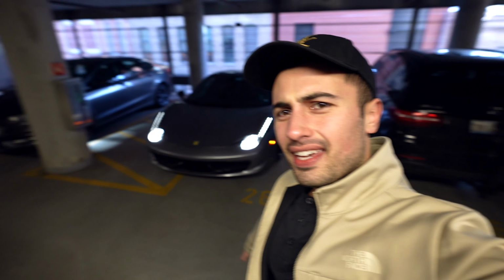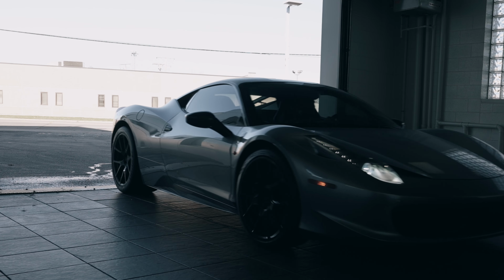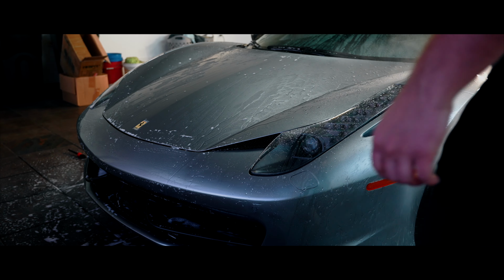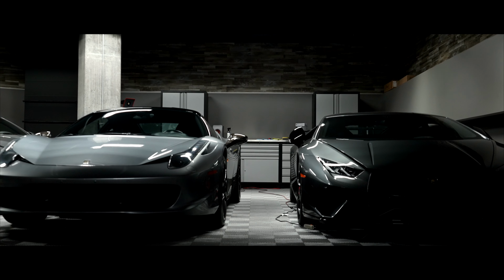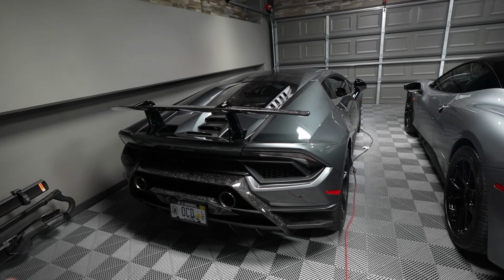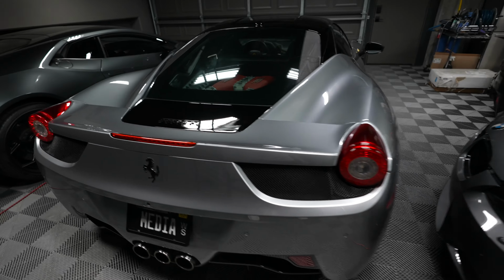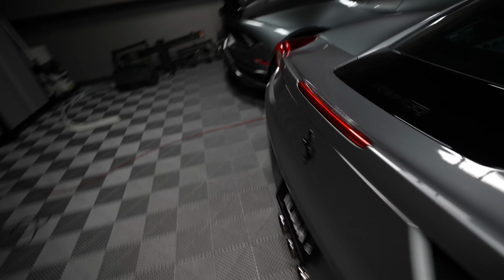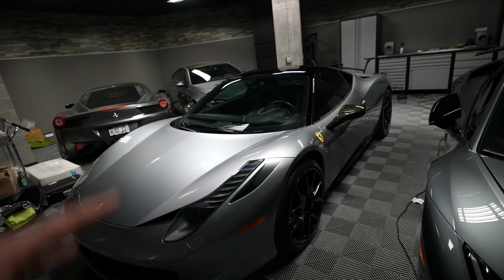Finding A New Winter Home For My Ferrari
📲Follow Sulkar Media on Instagram for more automotive, lifestyle & business content! @SulkarMedia

My Camera
My Lens